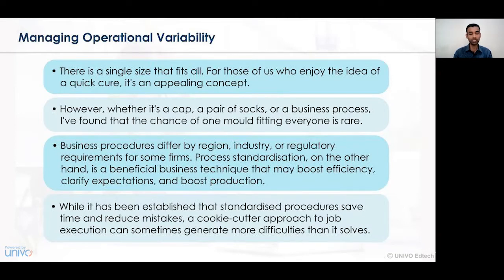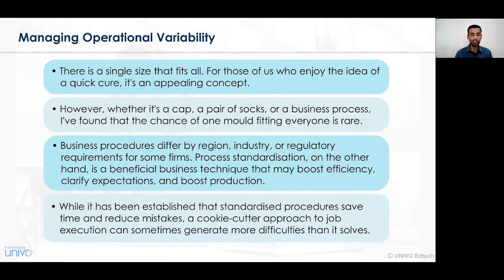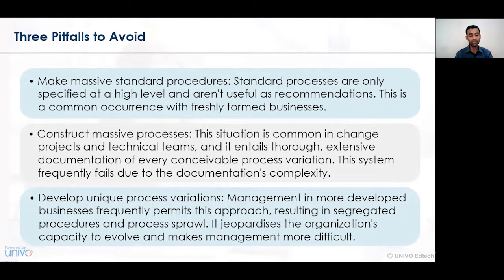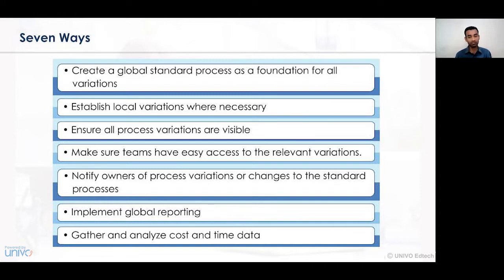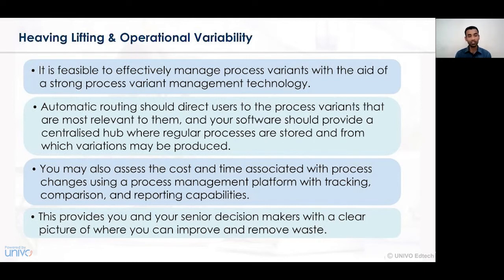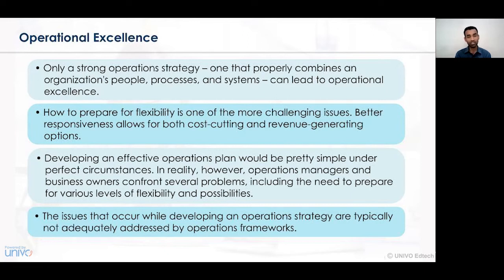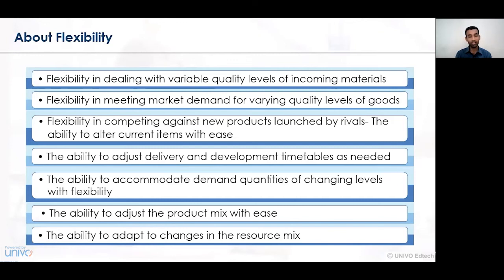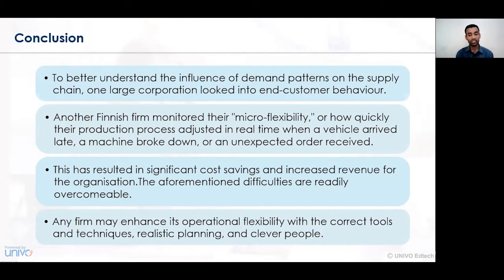Managing Operational Variability